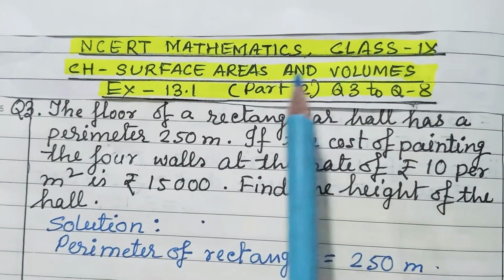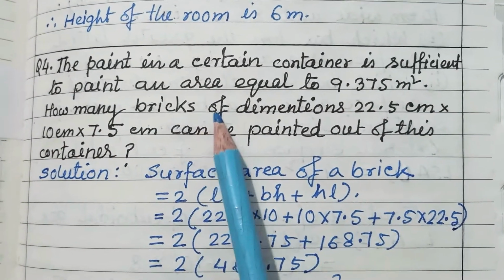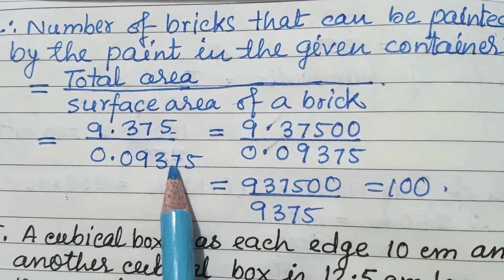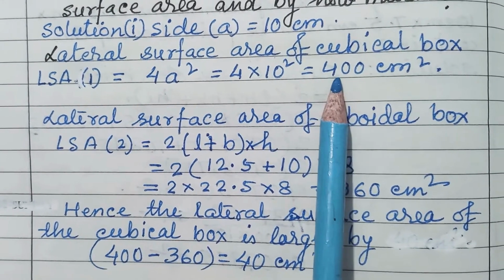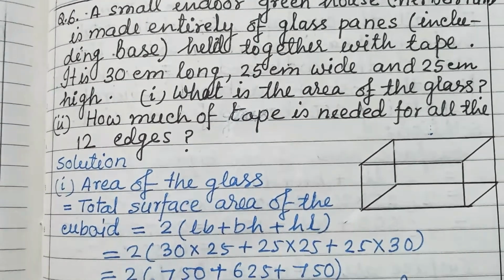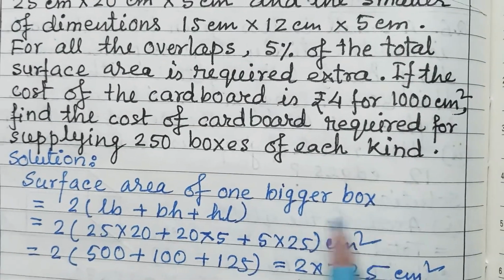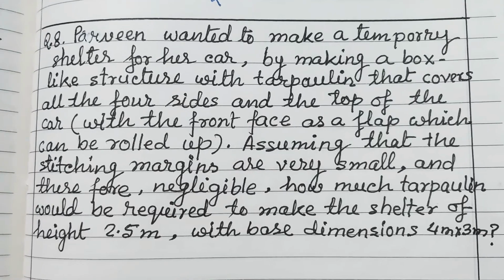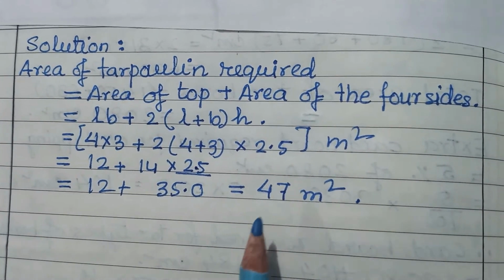NCERT MATHS | Class IX | Surface Areas and Volumes CH- 13, Ex- 13.1, Part- 2